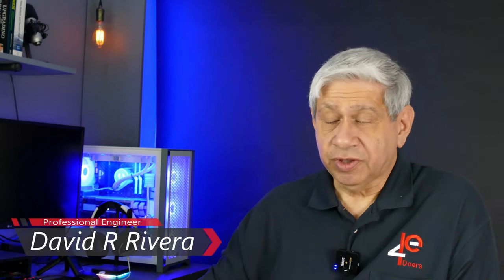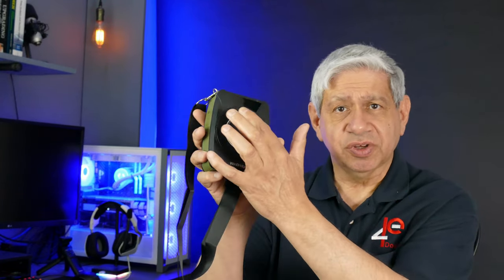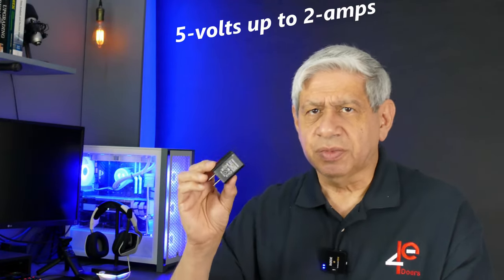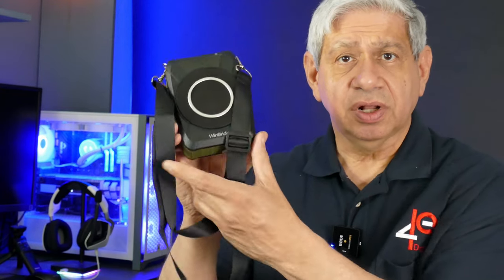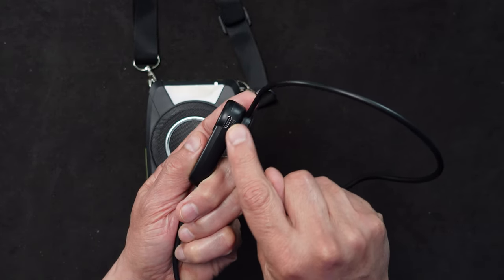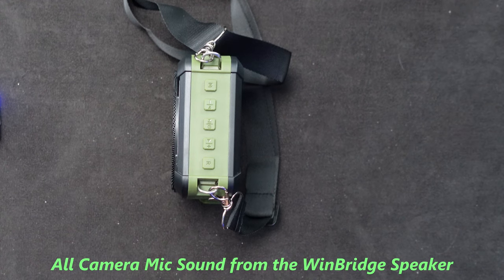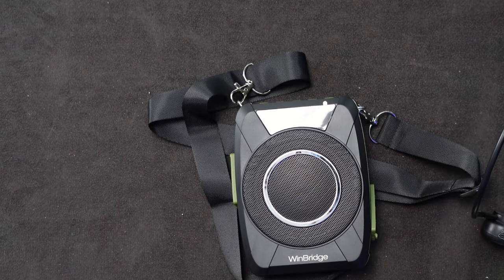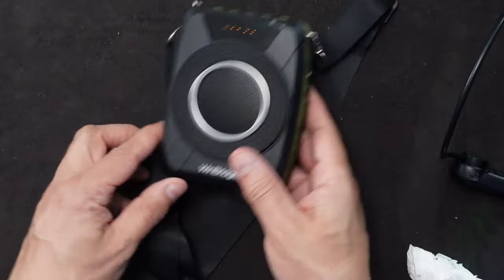WinBridge M801 Voice Amplifier with Wireless Headset – Testing and Review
This video is a review of the WinBridge M801 Voice Amplifier with Wireless Headset, including a thorough test its documented features, and an overall Product Review. 

    0:00 Introduction to the WinBridge M801 Voice Amplifier with Wireless Headset
    2:12 Use Cases and New Features for the WinBridge M801 Voice Amplifier
    2:57 Charging Considerations for the WinBridge M801 Voice Amplifier and Headset
    5:16 Testing the WinBridge M801 Voice Amplifier with USB, SD and Bluetooth
    5:46 Testing the WinBridge M801 Voice Amplifier with its Wireless Headset
    7:25 Testing the WinBridge M801 Voice Amplifier with SD-Card and USB Stick
    9:52 Testing the Recording Features of the WinBridge M801 Voice Amplifier
  12:15 Testing the BlueTooth Functionality on the WinBridge M801 Voice Amplifier
  13:40 Conclusion of the WinBridge M801 Voice Amplifier with Wireless Headset Review

    Bluetooth 5.0 Voice Amplifier with Wireless Mic Headset, Waterproof Personal Microphone Wireless Voice Amplifier, 20W Loudly Portable Megaphone PA System for Teachers, Safety Drills, Outdoors Indoors

    SanDisk 64GB Ultra microSDHC UHS-I Memory Card with Adapter - 120MB/s, C10, U1, Full HD, A1, Micro SD Card - SDSQUA4-064G-GN6MA

    USB 2.0 Flash Drives 64GB USB Stick, Ersynke 64 GB USB Flash Drive, Mini USB Memory Stick Flashdrive with Portable Lanyard Compatible with Laptop TV Desktop Car and Other Devices with USB Port